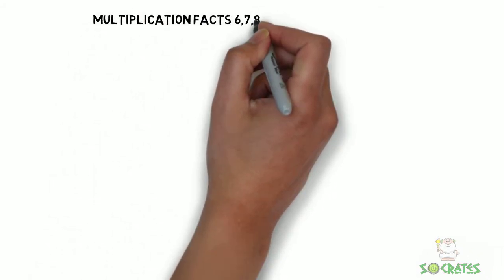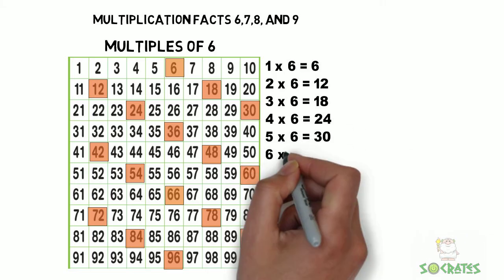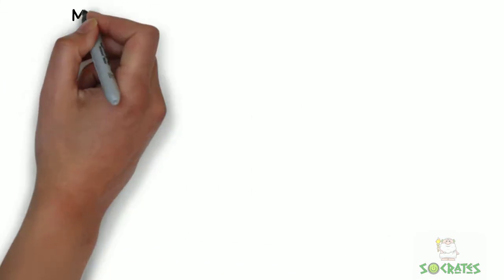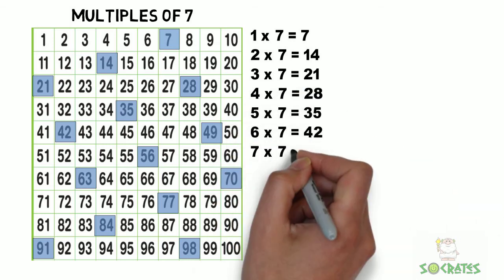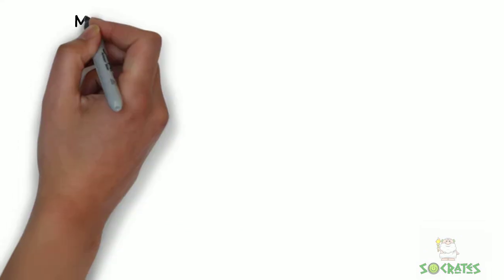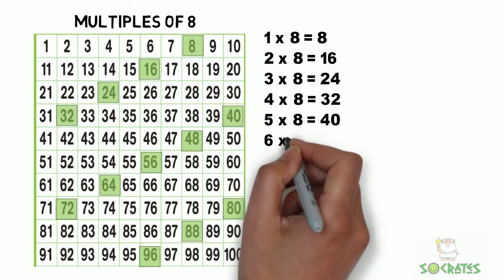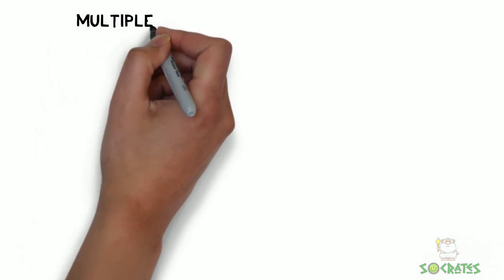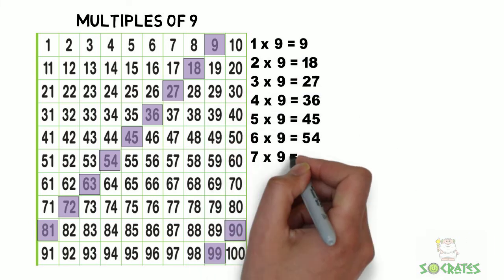Multiplication facts 6,7,8, and 9